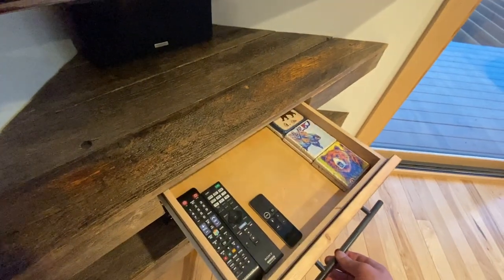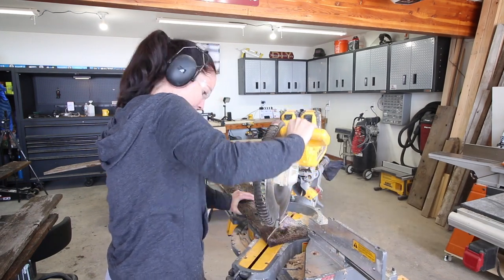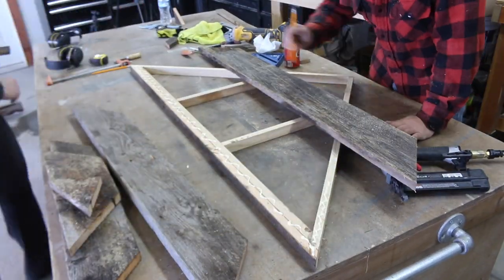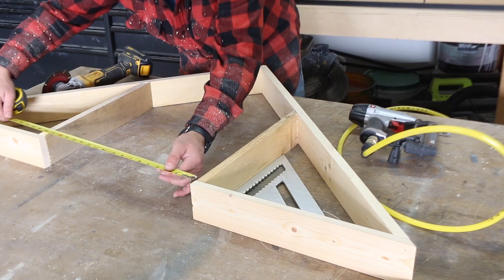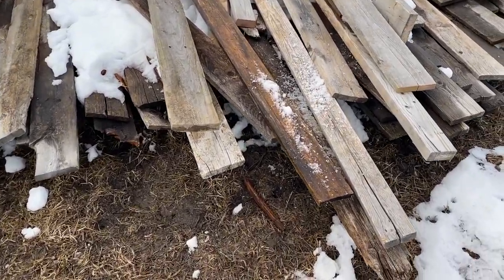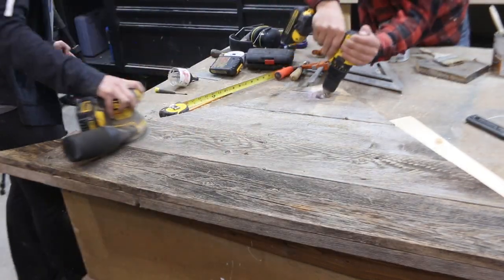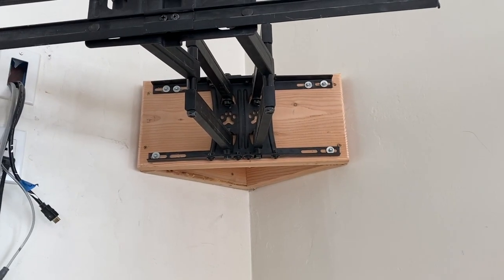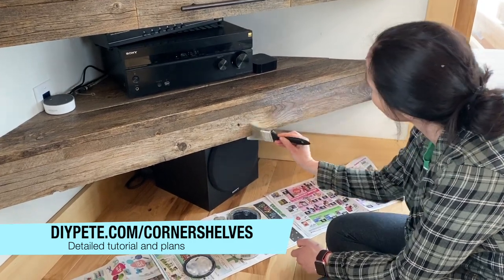DIY Corner Entertainment Center | Floating Corner Shelves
Learn how to make a DIY corner entertainment center by creating two floating corner shelves. This floating shelf entertainment center can easily be built in a weekend. We used reclaimed wood for this project. Pallet wood or fence pickets would be other great materials to use for this project.

Music licensed by Audible.com
Energetic Upbeat Pop Uplifting Inspiring
Summer Is Here

DIYPETE.com
1627 W Main Street Suite 182
Bozeman, Montana 59715